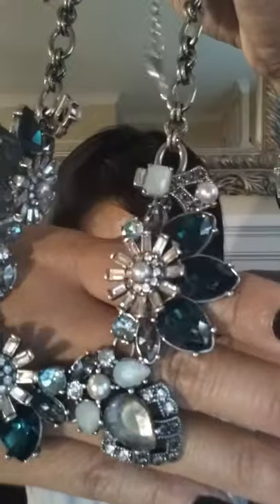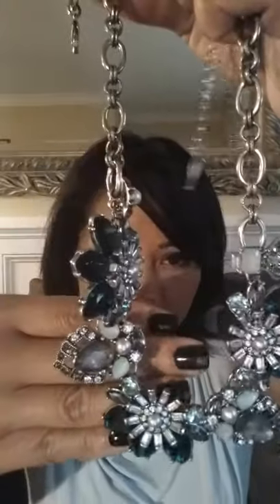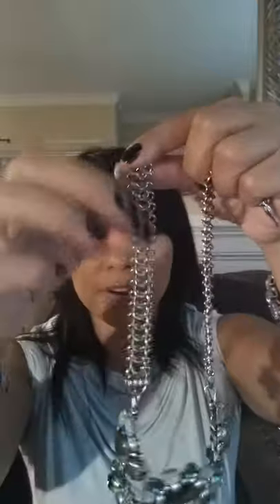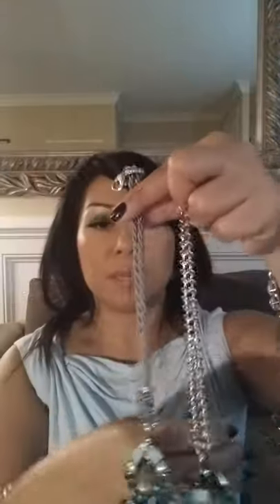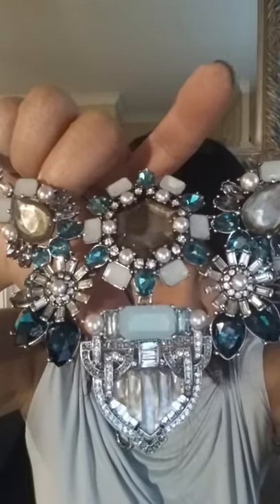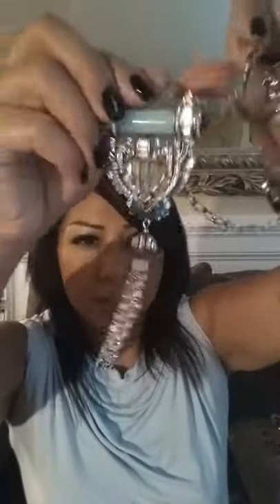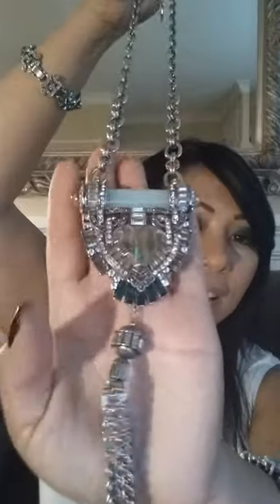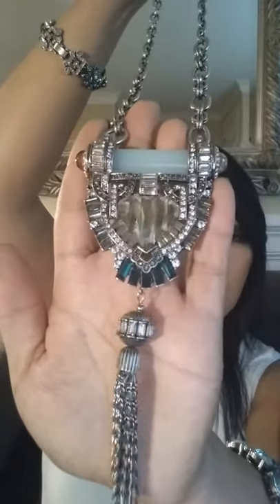Chloe and Isabel Botanica Collection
Chloe and Isabel Lisa Gusimat Beau Monde Bouquet Rouge Botanica Collection